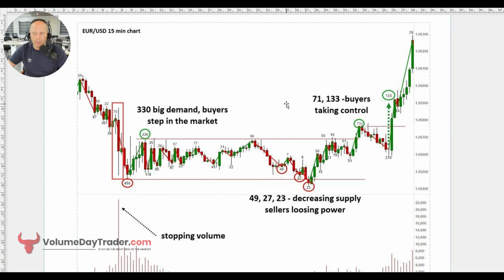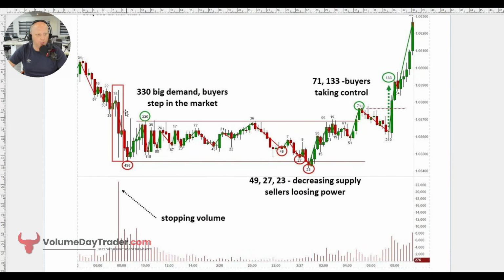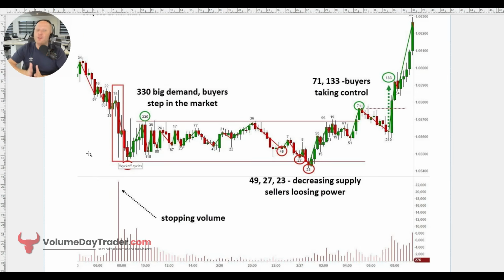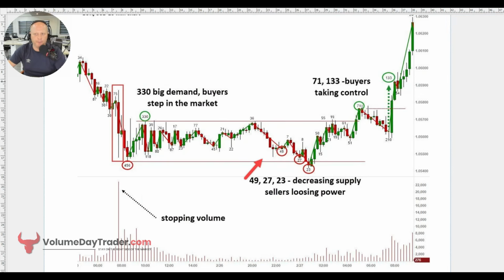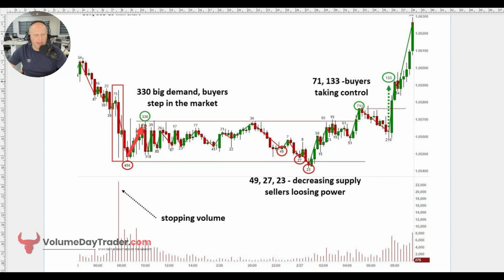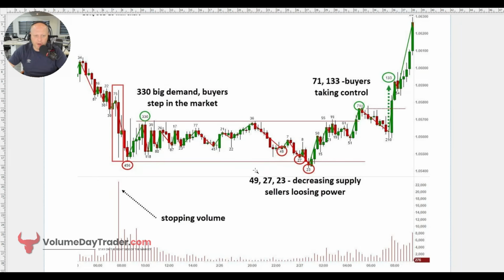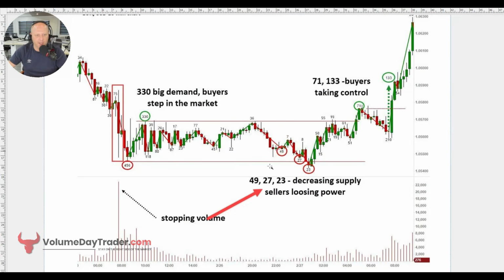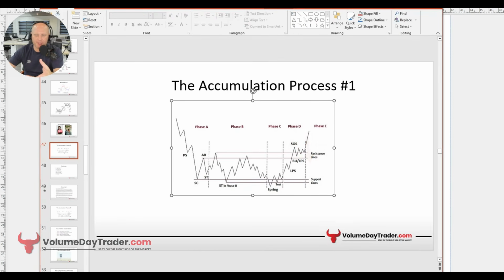Weis Wave Volume Indicator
Welcome to our video on the Weis Wave Volume Indicator! In this highly informative and practical tutorial, we explore the revolutionary Weis Wave Volume Indicator and its incredible potential to enhance your trading strategies.

The Weis Wave Volume Indicator is a powerful tool designed to analyze volume patterns in the financial markets. Developed by David Weis, it provides valuable insights into market trends, accumulation and distribution patterns, and helps identify significant turning points in price action.